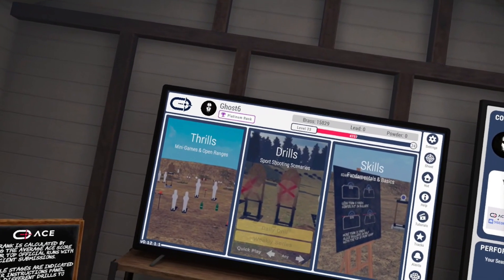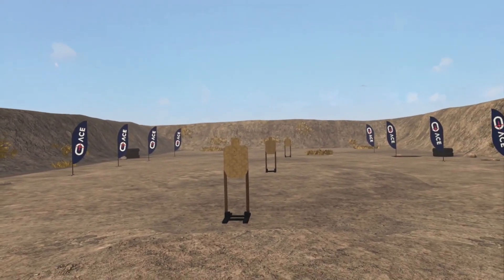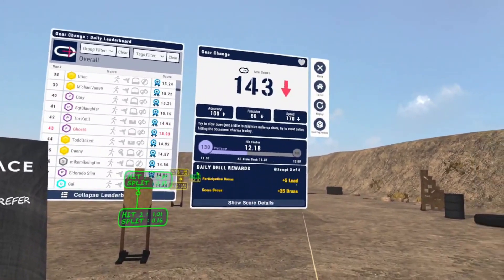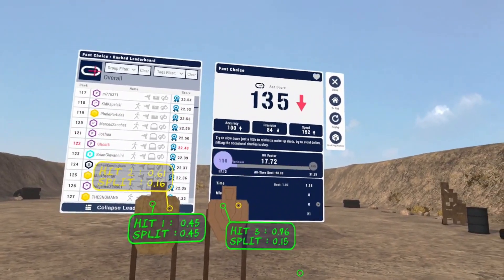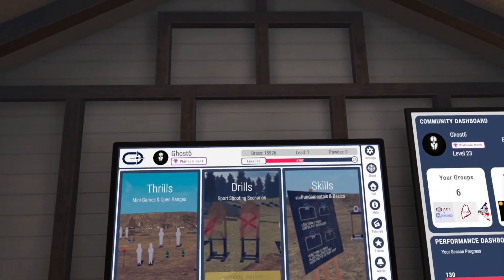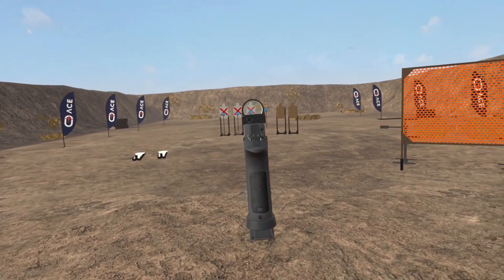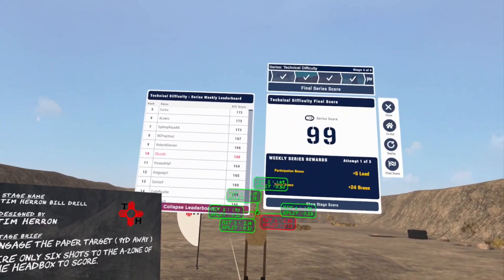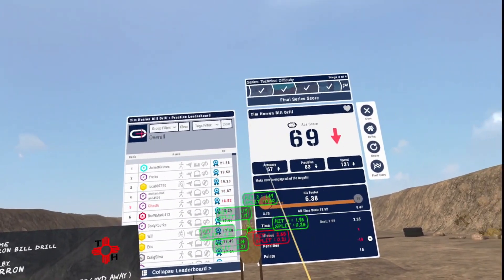ACE VR Daily Drill, How to use Lead, Weekly Series, and Leaderboard Filters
In this video, we'll take a look at daily drills, weekly series, leaderboards, and how to use lead.

I am not employed by ACE - just someone who enjoys the app and wants to help others get the most out of it.

This information is  my understanding of the system and is current as of 12.1.1.